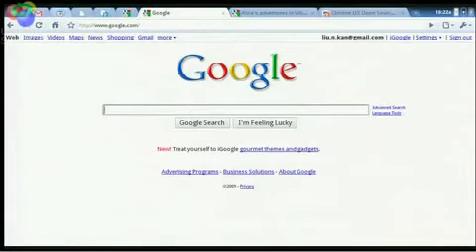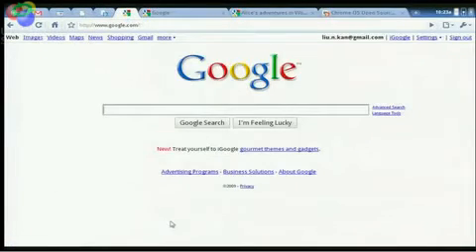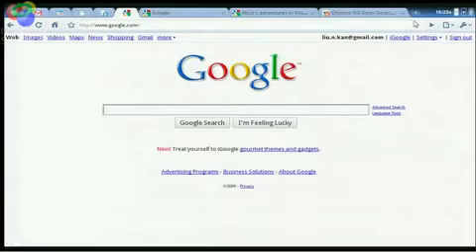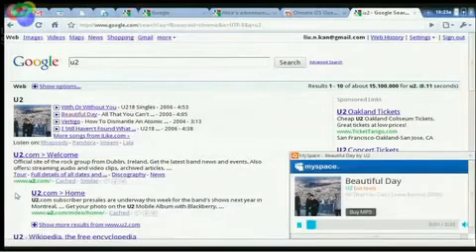Chrome OS arranca en 7 segundos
Bueno aquí verán como supuestamente tarda 7 segundos en arrancar el sistema operativo de Google!!! Sera por aquello de Windows 7?? OMG. LoL